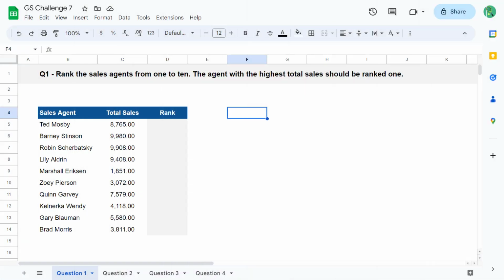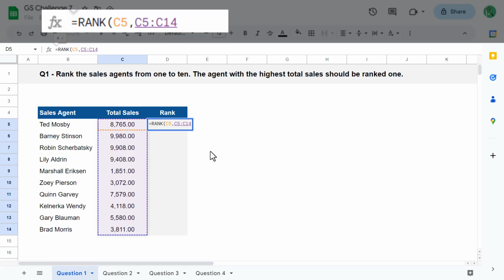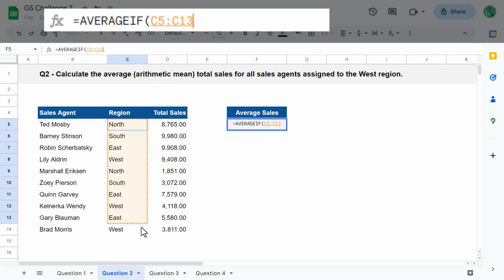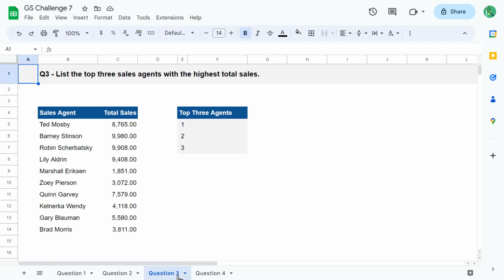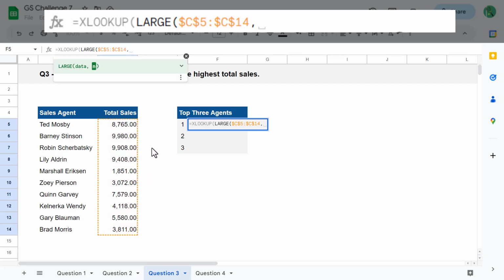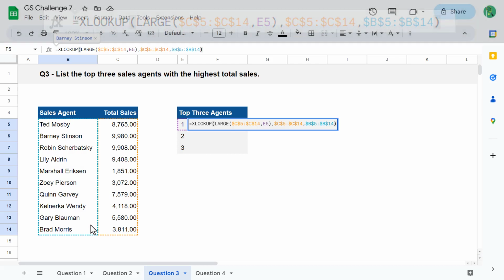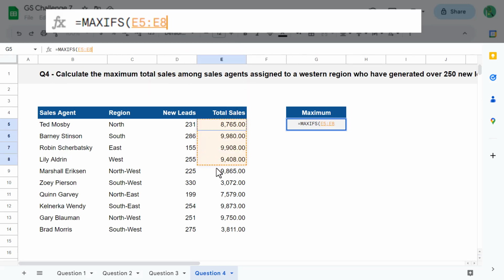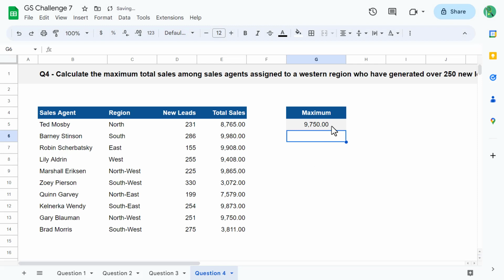Google Sheets Challenge 7 - Statistical Functions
Welcome to your seventh Spreadsheet Life Google Sheets challenge! In this week's challenge I will be testing your skills working statistical functions. The first few questions might be pretty easy, but are you prepared to answer the last few? Whether you are looking for interview question practice or you are just watching for fun, let me know how you do in the comments below.

TIMESTAMPS
00:00 - Intro
00:13 - Question 1
01:50 - Question 2
03:53 - Question 3
06:28 - Question 4
08:49 - Conclusion
09:12 - Outro